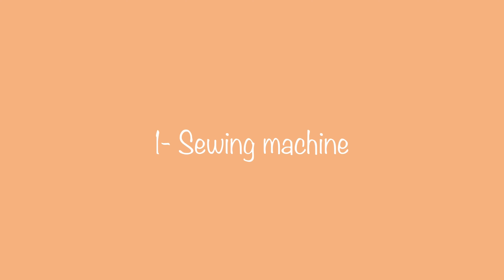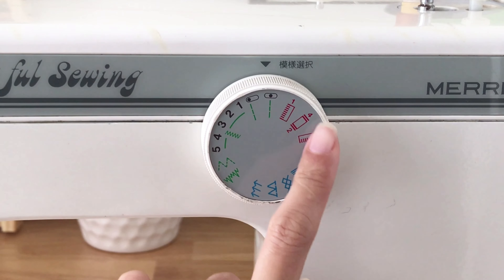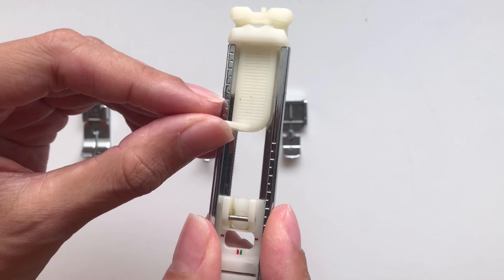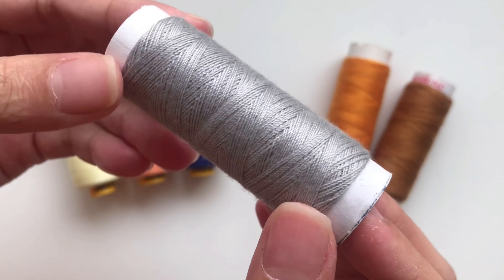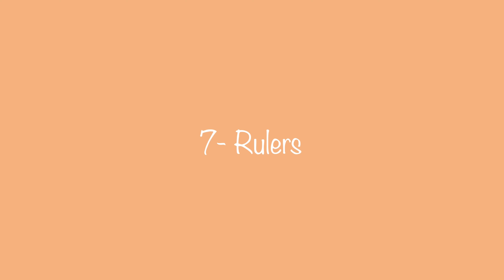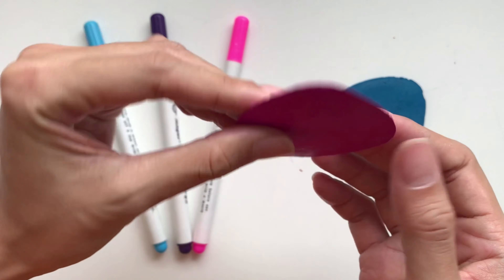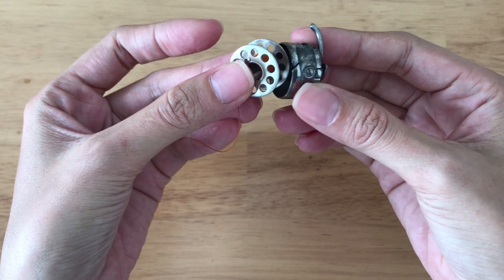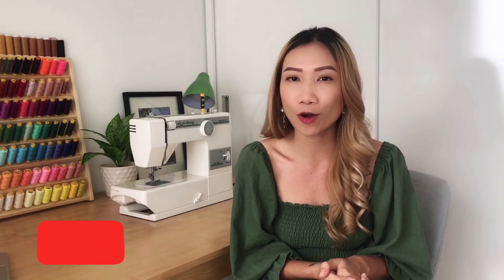BASIC SEWING TOOLS & TIPS - Sharing my experience in sewing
Hi guys,

Today's video we're going to talk about sewing tools & tips.
Everything I'm sharing in this video is from my experience in sewing as a non-professional sewer. I'm not a tailor and I learn sewing by myself. So you might find it's right or wrong or you already know it. But I hope it'll be a good reference for anyone who is new at sewing or just started your sewing journey.

I'm still learning sewing and I'm happy to know more about it from your opinion. So let's share together.

Cheers,
Jess